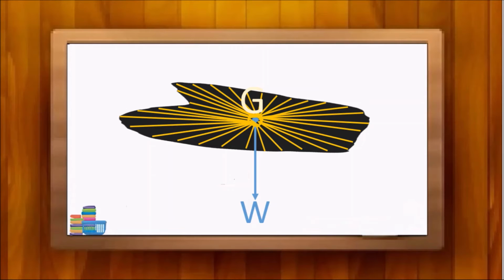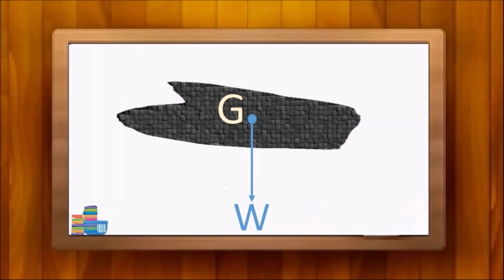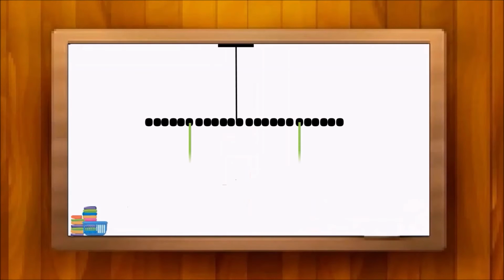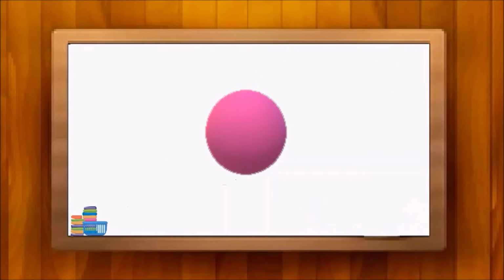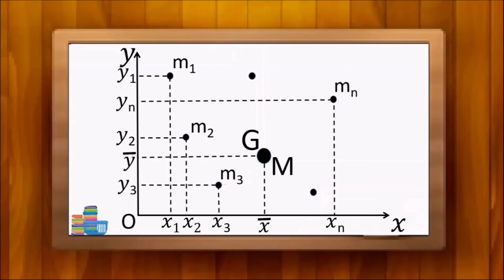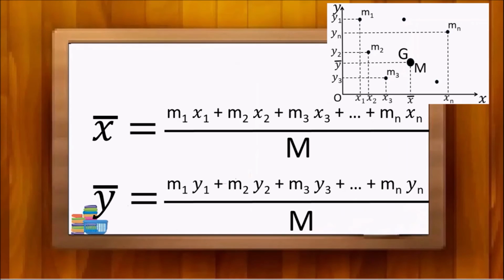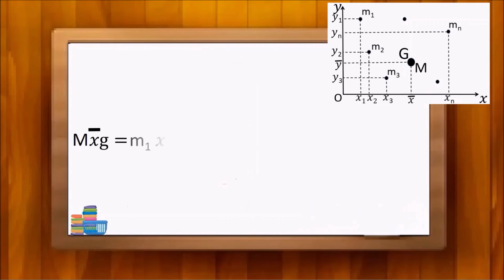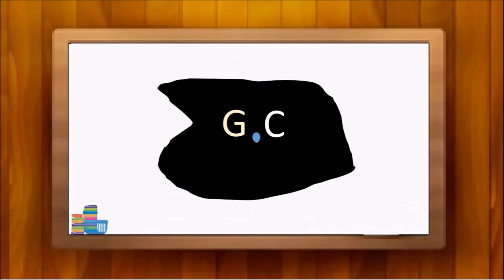Truth de Concept 01: Center of Gravity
Revelation of the real nature and the reason of the concept
"Center of Gravity" - A very important and mostly used concept in Mechanics